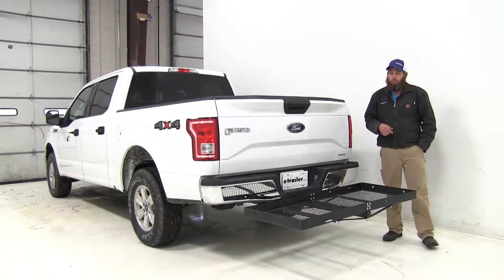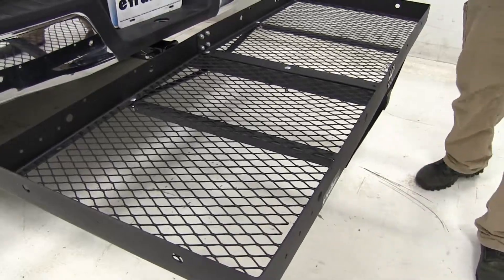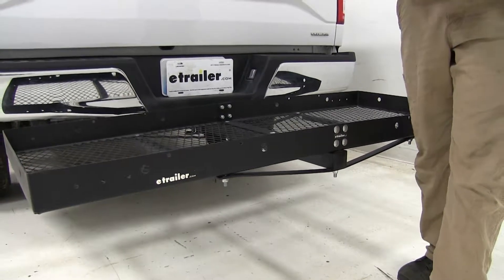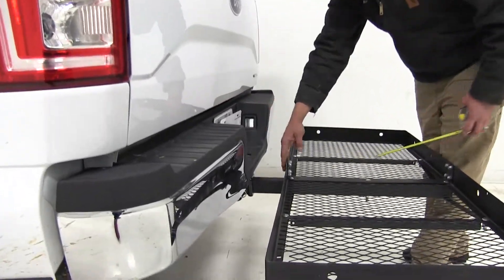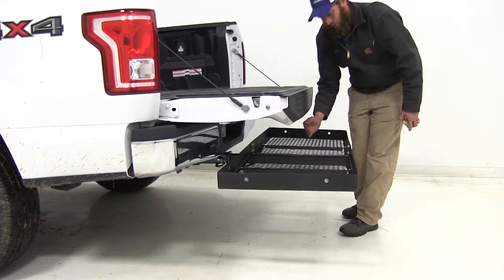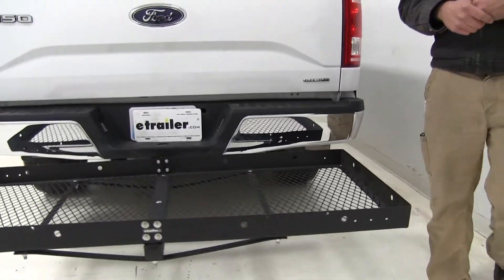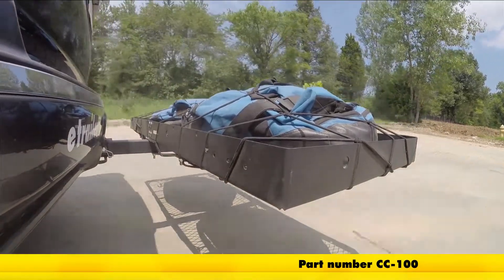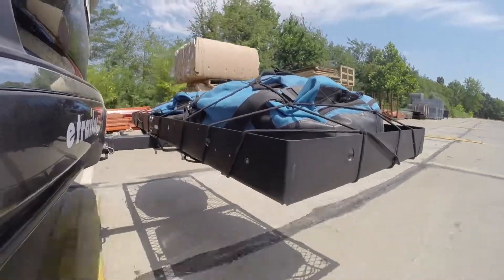etrailer | Test Fit: 23x59 Stromberg Carlson Cargo Carrier for 2" Hitches on a 2016 Ford F-150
Today on our 2016 Ford F-150, we're test fitting the Stromberg Carlson cargo carrier. This cargo carrier is going to be 23x60. It will carry up to 500 pounds, and it's designed for use with 2-inch hitches. Part number on it is CC-100. I like the floor in this particular carrier. It's the expanded steel so you get lots of good areas for support but the openings are nice and large leaving rocks and chunks of mud and stuff like that will have the opportunity to fall down and out.

You've got a raised rail around the outside that's about 2 2 and 3 quarters of an inch tall. It's going to give us a lot of good connection points. Once we've got our gear all loaded up, we'll be able to get it all strapped down nicely. Now, there are carriers out there that have larger raised edges on them but one of the things I think is really good about having a shorter raised edge is that, you're only going to have about 6 and a quarter inches worth of width, but you're going to have up against the wall or taking up room in the garage or whatever the case may be. This is really handy and compact. It can store away easily but be there when we need it.

As far as ground clearance goes, we're going to have about 17 inches to the bottom of the bolt there at the back. Overall, the carrier adds about 27 and 3 quarters of an inch to the back of the pickup. At its closest point here, it's going to be about 3 and 3 quarters of an inch away. It doesn't look like we're going to have any issues opening our gate here. We have more than enough room. At its lowest point, our gate's going to be about 8 and 3 quarters of an inch above our platform.

That's one of the taller measurements I've seen doing the test fits. It overhangs by . It's going to be about 13 and 3 quarters, which is one of the longer ones that I've seen there. If you want the maximum room here, this might be a good option for you. If you plan on stacking items up higher than that 8 and quarter inches, you really want to use caution when opening your gate.

You'll run into a little bit of interference of doing that. Now we've got a passenger outlet exhaust here. It's going to come straight out of the side. You're not going to have any issues transporting heat sensitive materials or whatever we might want on our carrier. Now, you'll see a little movement in play in cargo carriers. We've got this one secured with just a pin and a clip using Part Number PC3. If you'd like to stabilize that, you can pick up one of the anti-rattle devices we have available on our website. It should help up quite a bit. Now that we've had a good look at the Stromberg Carlson Cargo Carrier, and we've seen how it's going to fit our 2016 Ford F-150, let's take a look and see how that cargo carrier performs when they're headed out on our test course. Here on our test course, we'll start by going through the slalom. This is going to show us the side to side action. This simulates turning corners or evasively maneuvering. Once we get to the alternating speed bumps, we'll see the twisting action. This will simulate hitting a curb or a pothole, or driving over uneven pavement. Once we get to the full speed bumps, we'll see the up and down action. This will be just like driving in and out of a parking lot, parking garage or driveway.